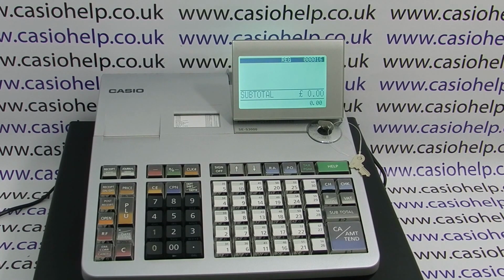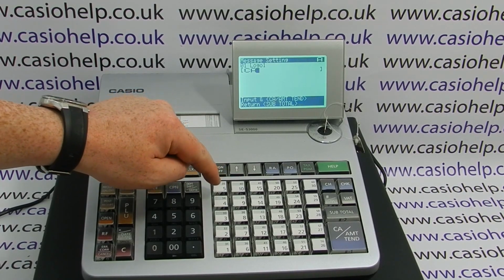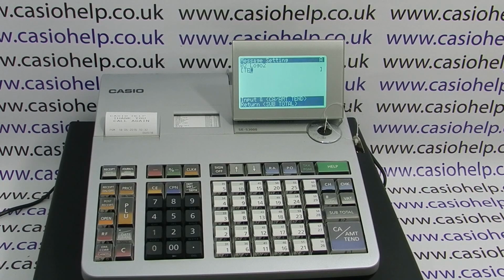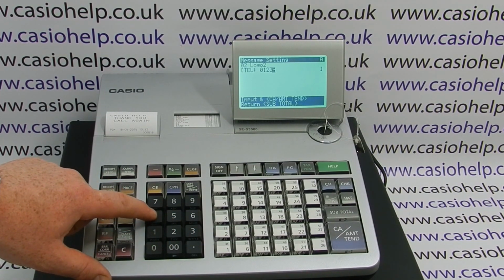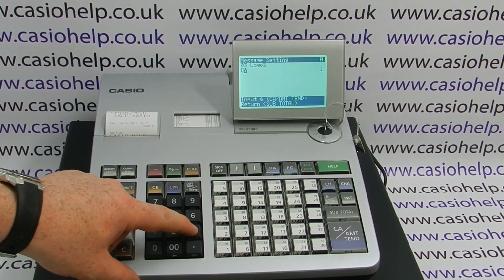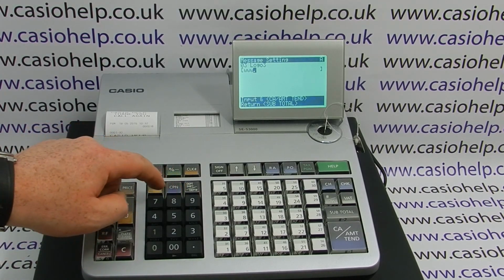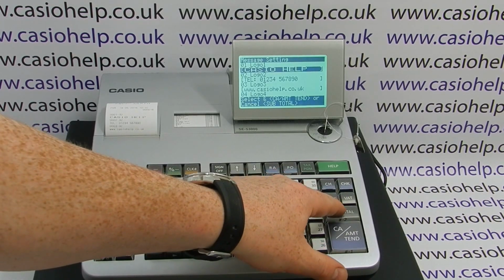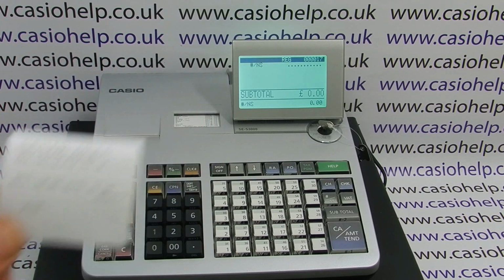How To Put Your Shop Name On Till Receipt For Casio SE-S400 SE-800 SE-S3000 PCR-T500 PCR-T520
How To Put Your Shop Name On Till Receipt For Casio SE-S400 SE-800 SE-S3000 PCR-T500 PCR-T520, for further assistance please